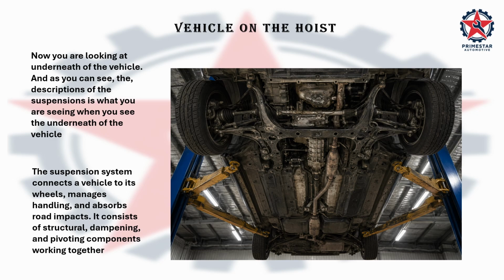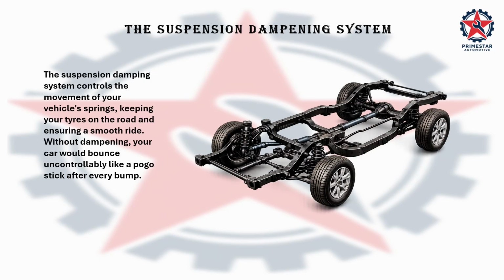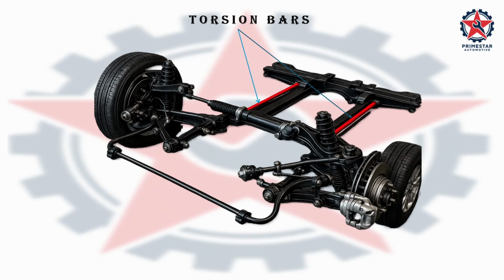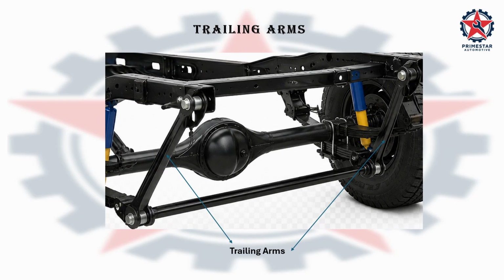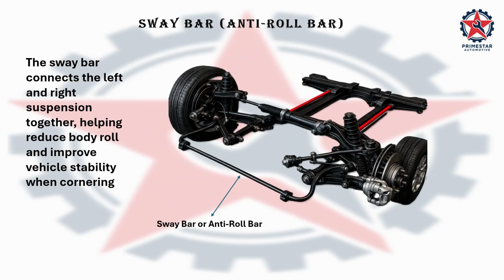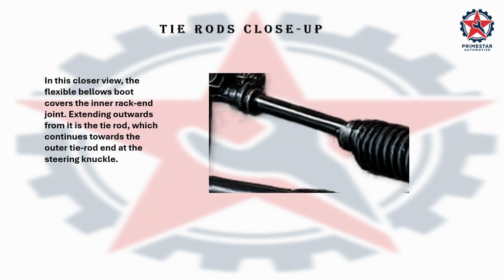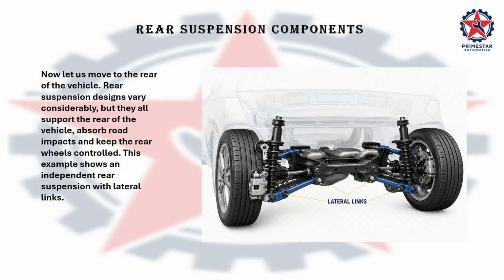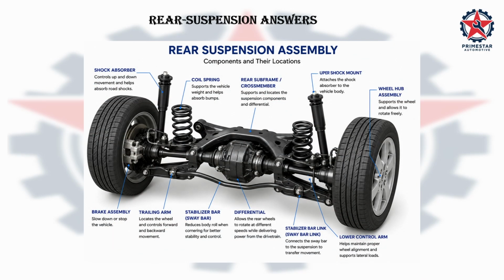Automotive Suspension Parts Explained | Lesson 007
Welcome to PrimeStar Automotive.

In this beginner-friendly lesson, you'll learn how to identify the major components of a vehicle's front and rear suspension system.

This lesson is designed for students, apprentices, DIY enthusiasts, and anyone wanting to build a strong understanding of automotive suspension before learning diagnosis and repairs.

In this lesson you'll learn:

✅ Purpose of the suspension system

✅ Front suspension components

✅ Rear suspension components

✅ Control arms

✅ Steering knuckle (spindle)

✅ Coil springs

✅ Shock absorbers

✅ Struts

✅ Sway bars and stabiliser links

✅ Wheel hub assemblies

✅ Tie rod assemblies

✅ Suspension bushes

✅ Structural and linkage components

✅ Wheel assembly interfaces

Throughout this lesson, complex automotive concepts are explained using simple language, practical examples, and professional illustrations to make learning easier.

This is Lesson 007 in the PrimeStar Automotive Fundamentals Series.

Future lessons will explore how each suspension component works, common faults, inspection procedures, diagnosis, and repair techniques.

PrimeStar Automotive

Practical Automotive Training

Technical Knowledge

Real Workshop Experience

Learning Made Simple